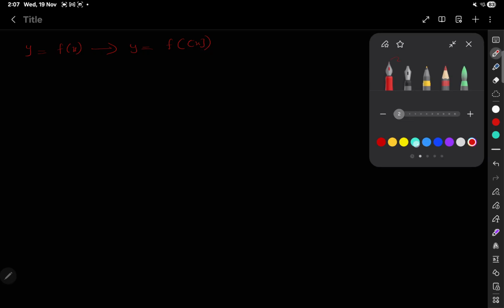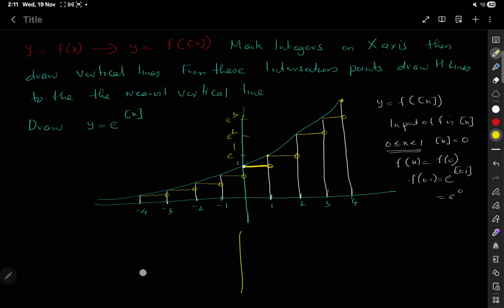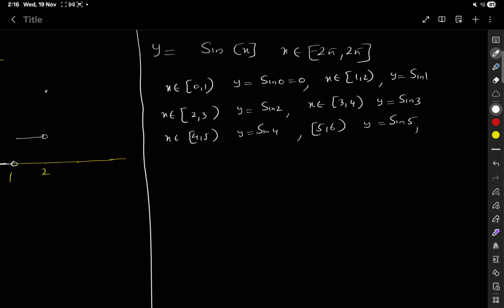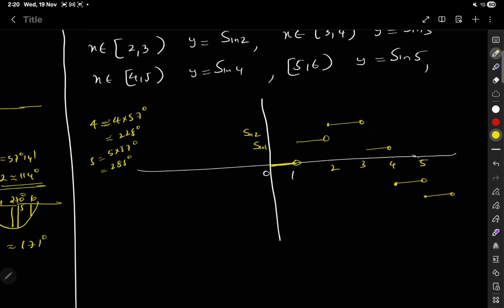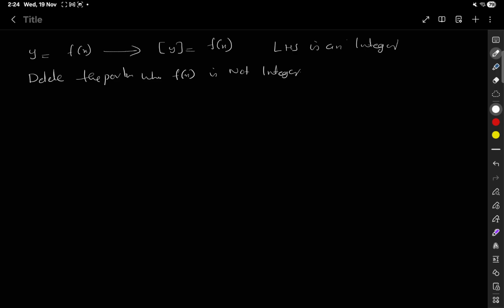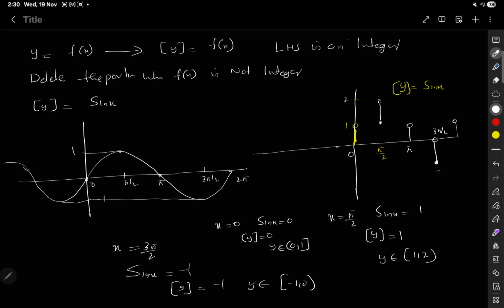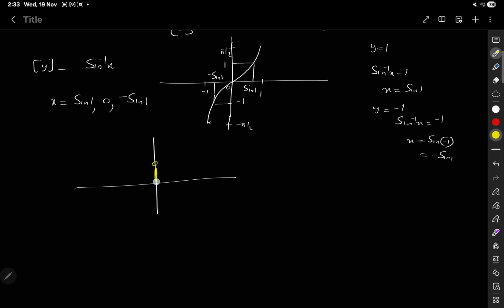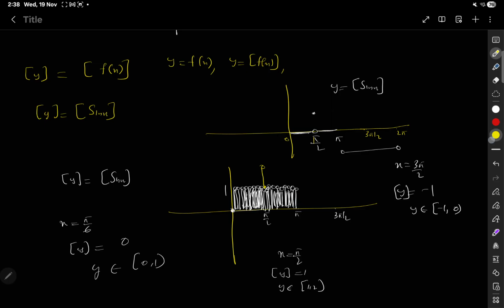Lecture 3 graphs